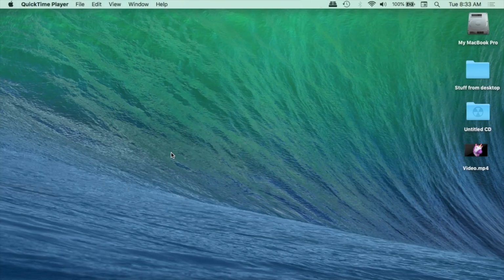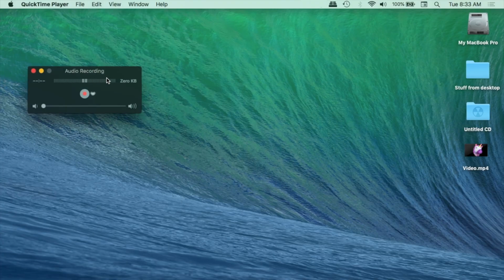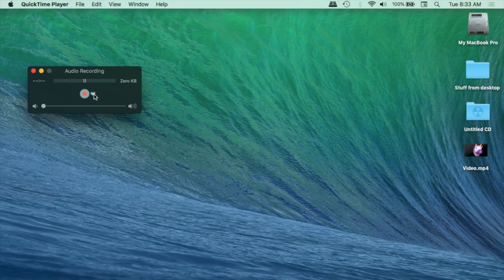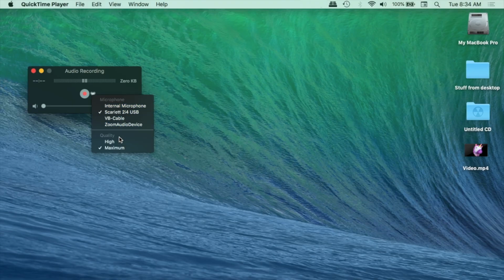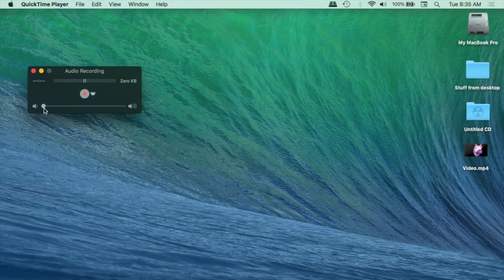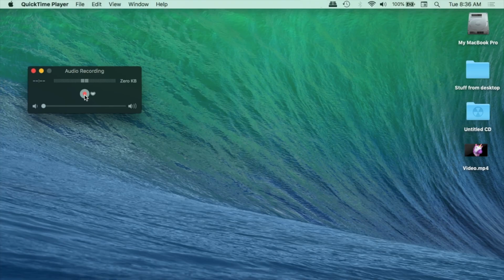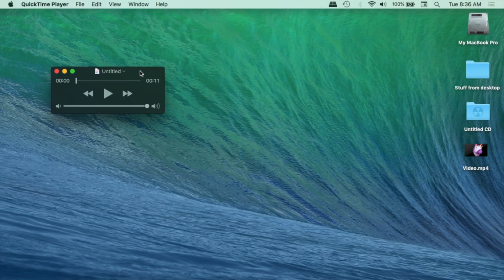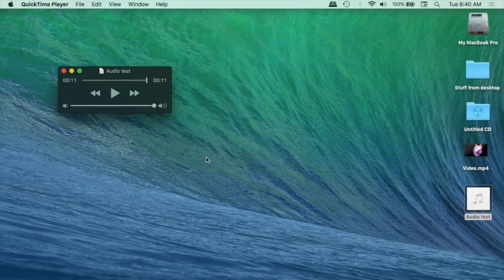How to Create Audio Recording in QuickTime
A tutorial on how to record an audio clip in QuickTime Player.